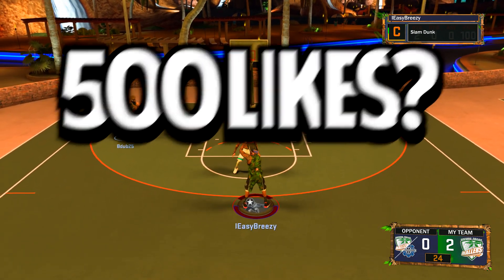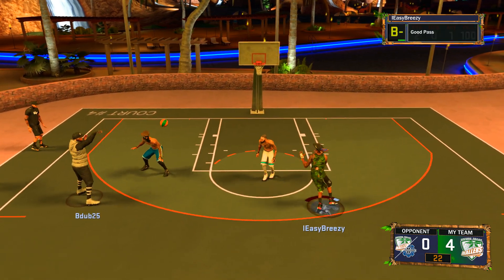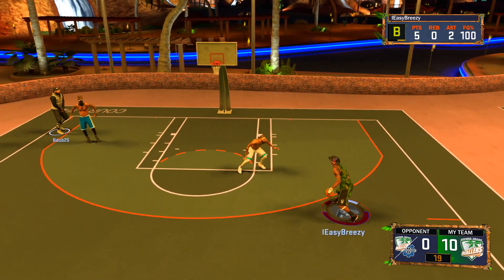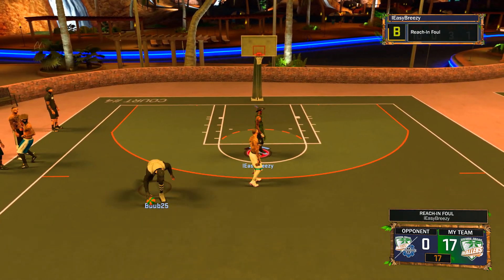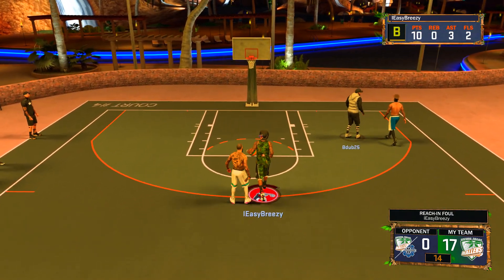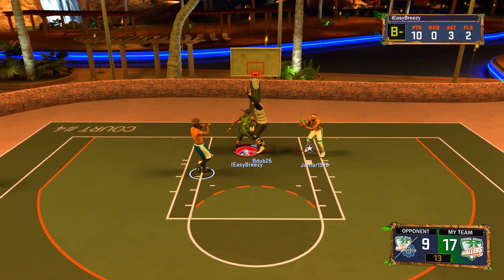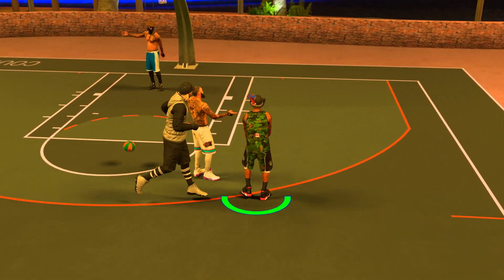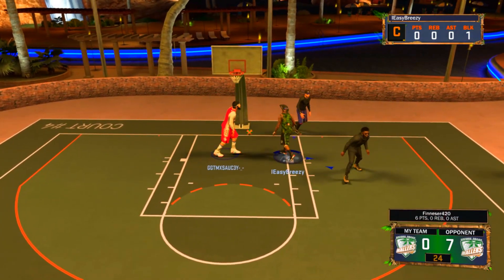2 CENTERS VS 2 GUARDS • MAKE IT TAKE IT 2's BEST POSITIONS?? • WHICH IS MOST UNGUARDABLE!?